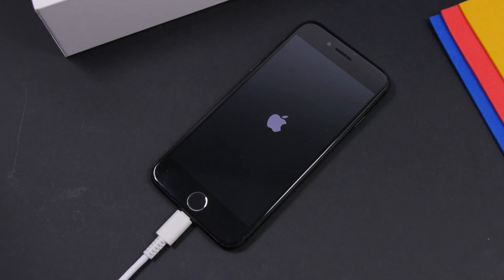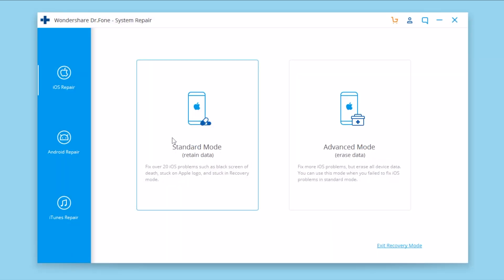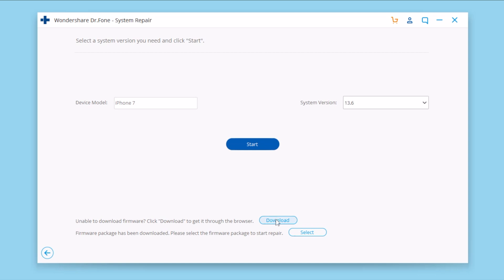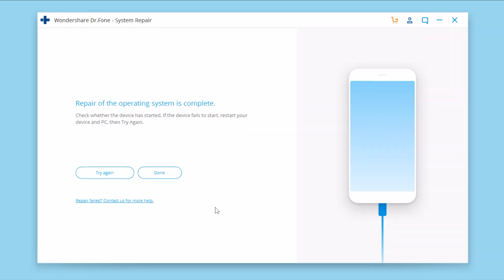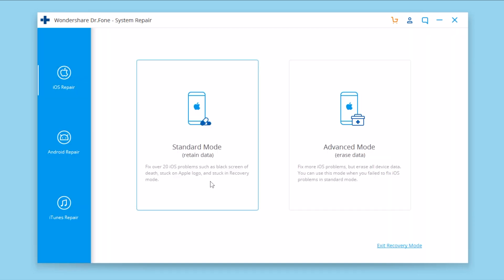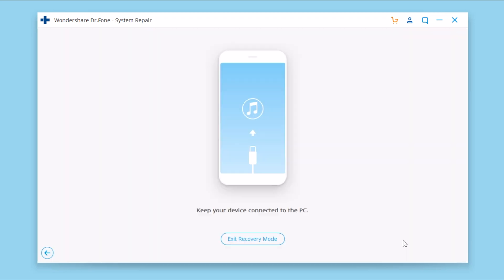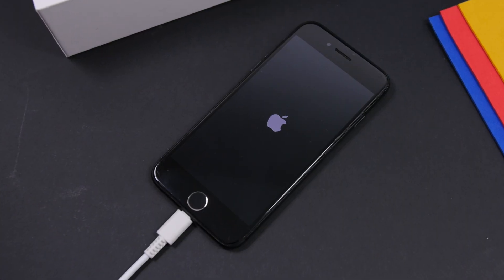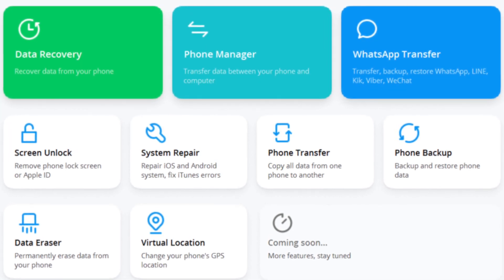How To FIX iPhone Recovery Mode, Black Screen, Stuck On Apple Logo & MORE !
FIX iPhone Recovery Mode, Black Screen, Stuck On Apple Logo & many more iOS problems.

- Dr.Fone – System Repair (iOS) can help you to fix iOS issues without data loss

This Video will help you in the following issues: iphone stuck on apple logo, iphone wont turn on, iphone keeps restarting, iphone black screen, iphone black scree​n of death, iphone stuck in recovery mode, iphone stuck in DFU mode, iphone stuck in boot loop, iphone frozen, iphone error 4013, iphone error 14, fix iOS system, iOS system repair, iOS system recover.

00:00 Intro
00:30 How to use Dr.Fone
02:40 Exit recovery mode